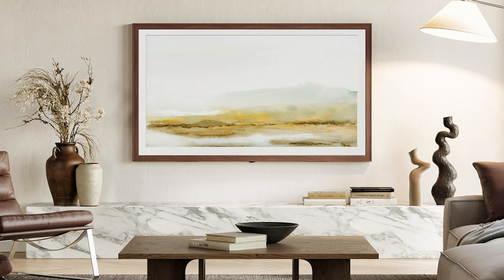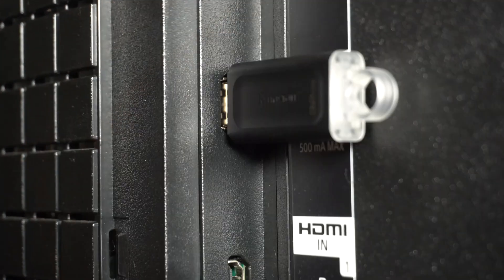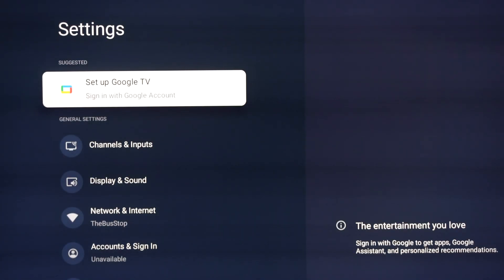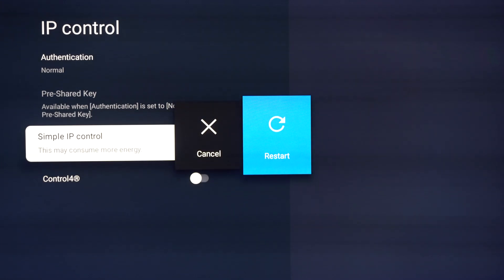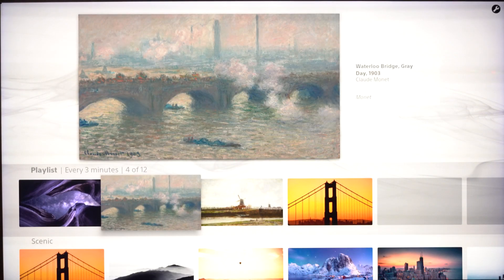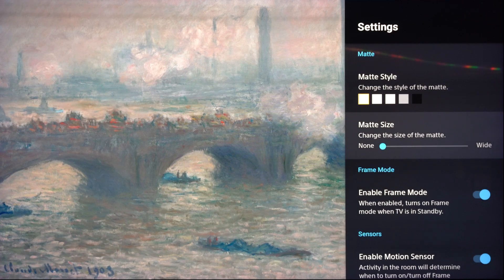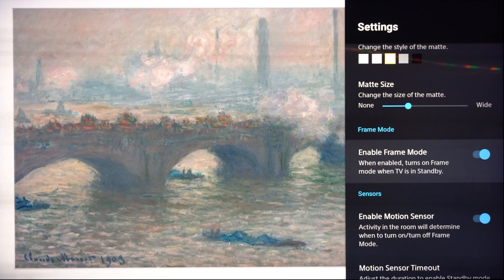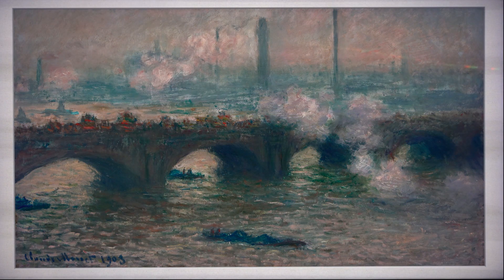Sony BRAVIA Leon Frame Software Install Guide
Russell shows how to install the Sony Art Gallery app which is used in conjunction with the Leon Studio Frame for Sony BRAVIA X93L.

00:00 - Intro
00:39: - Pre-install setup
01:40 - CI Toolkit configurations
03:33 - Sony Art Gallery Walkthrough
07:40 - Motion and Light sensor settings
09:23 - Outro